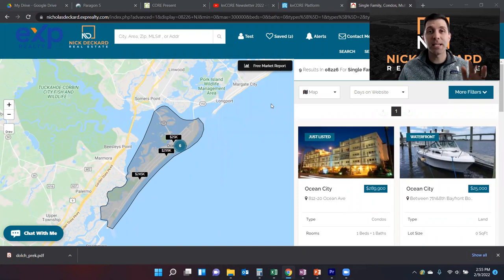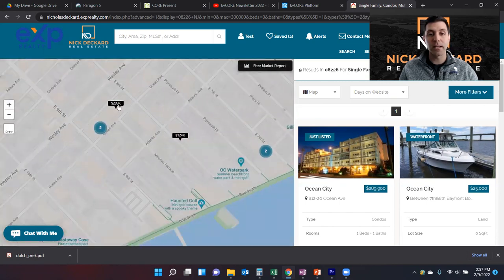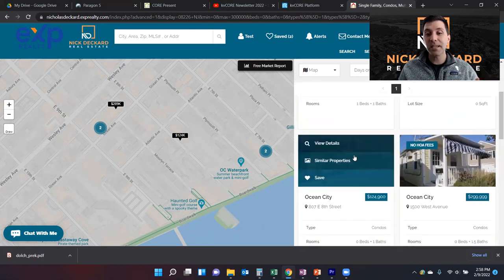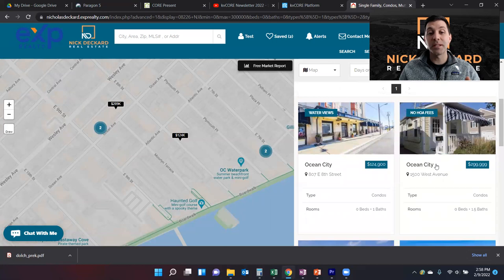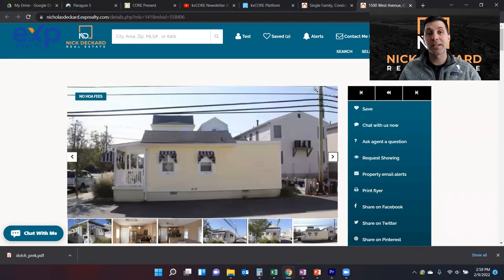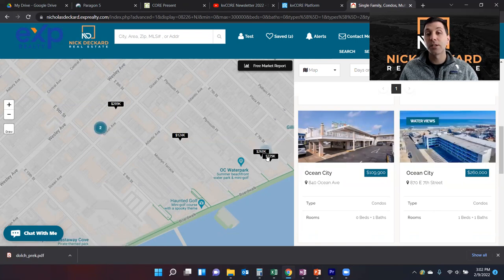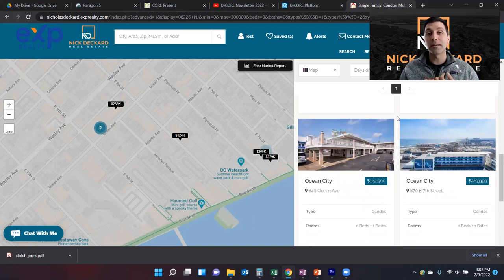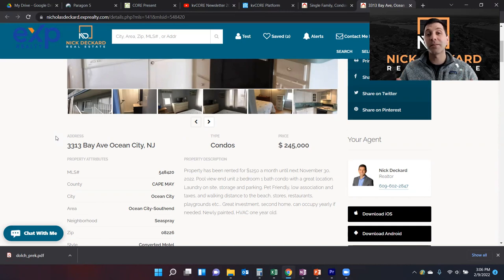What Does $300,000 Get You in Ocean City, NJ?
Buying homes for sale in Ocean City can be tough. Knowing what you can get for your money can be hard to nail down. In this video I'll talk you through what you can REALLY expect when it comes to homes for sale in Ocean City, NJ and how far your $300,000 will go.

Nick Deckard is a top Ocean City real estate agent with eXp Realty that helps people sell their beach house for more money in less time, buy the perfect dream house, and invest in real estate.

We do not just sell real estate - we understand the unique needs of second home owners and investors in Ocean City. Our only priority is to help you achieve the goal that you’re dreaming of.

By always having our client's goals in mind, we are able to provide superior service and counseling, which ultimately allows our buyers to find the property that fits their needs for so many more reasons than just price or location. Scouring through all of the homes for sale in Ocean City can be stressful - we make it easy!